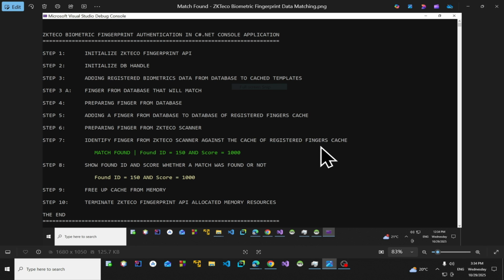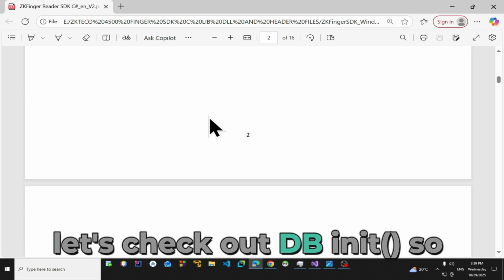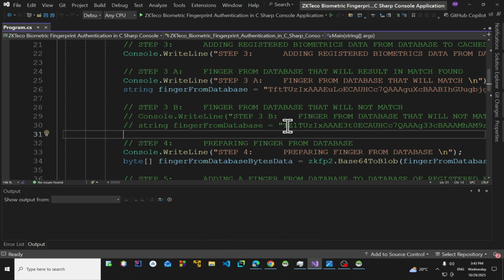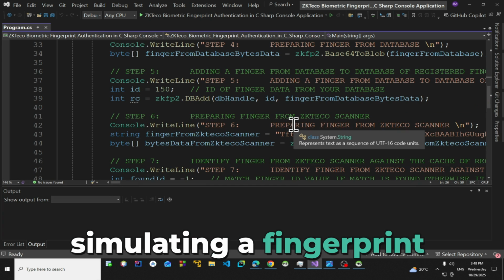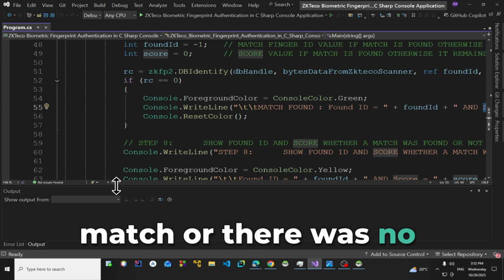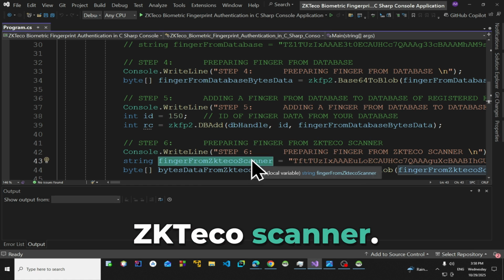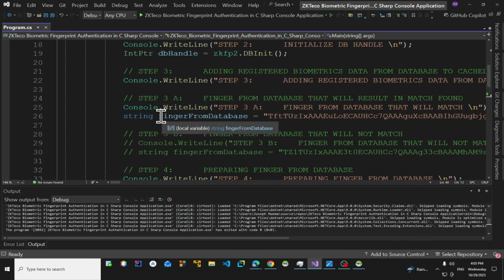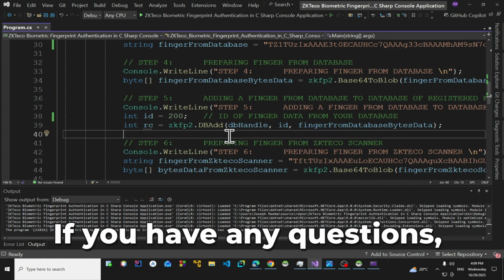USB Fingerprint Scanner + C# & MySQL User Identification & Authentication | ZKTeco 4500 SDK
This video demonstrates a C# and MySQL fingerprint identification and authentication application using the ZKTeco 4500 USB fingerprint scanner and ZKTeco SDK.

The application captures a fingerprint from the scanner, processes the fingerprint data and uses stored fingerprint information in MySQL to identify and authenticate a registered user.

The video demonstrates:

• USB fingerprint scanner integration
• C# integration with the ZKTeco SDK
• Fingerprint image capture
• Fingerprint template processing
• MySQL database integration
• User identification
• User authentication

The ZKTeco 4500 is a USB fingerprint scanner that I have used with several programming languages and biometric integration projects.

Chapters:
00:00 Fingerprint Authentication Overview
00:59 Development Environment Setup
01:24 Application Architecture Overview
02:24 ZKTeco SDK Initialization
03:17 Integrating the ZKTeco SDK DLL
04:08 Fingerprint Database Handle Initialization
05:02 Loading Registered Fingerprint Templates into Cache
06:07 Reviewing Stored Fingerprint Templates
07:24 Cache Strategy and Template Management
08:21 Preparing the Fingerprint Identification Database
09:22 Registering Fingerprint Templates for Identification
10:28 Understanding Database Handles and ID References
12:20 Preparing Live Fingerprint Data from Scanner
13:25 Performing Fingerprint Identification
15:32 Understanding Identification Logic and Matching Scores
16:42 Interpreting Authentication Results
17:14 Cache Cleanup and Memory Management
18:28 SDK Termination and Resource Release
20:00 Authentication Test with Matching Fingerprints
22:42 Authentication Test with Different IDs
24:38 Authentication Failure with a Non-Matching Fingerprint
27:39 Deployment Considerations and Next Steps